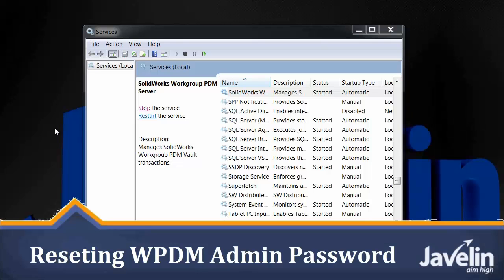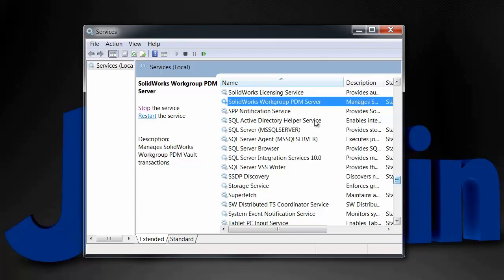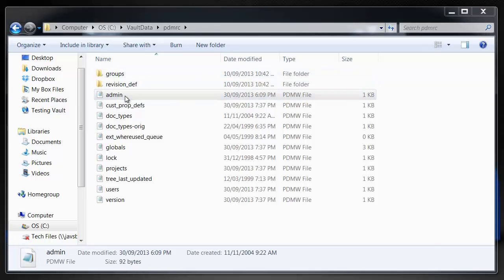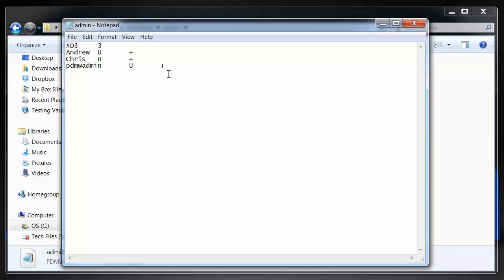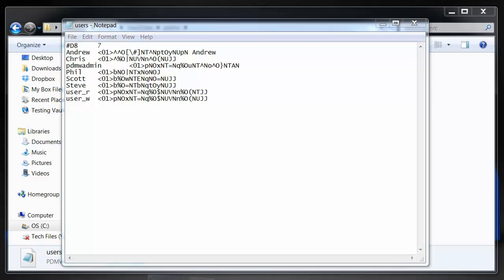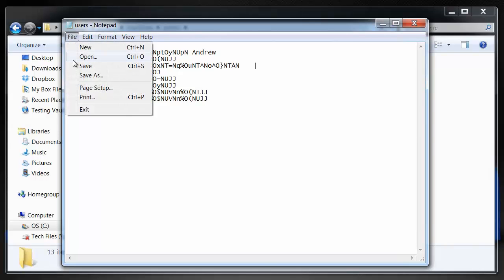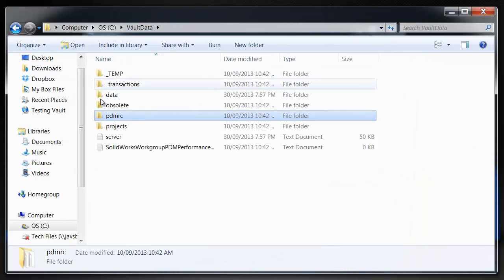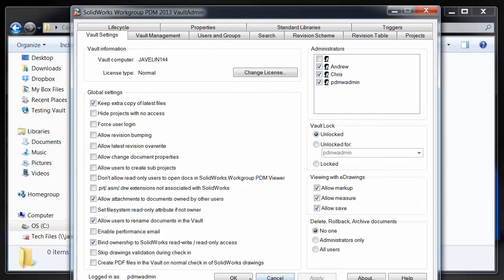SolidWorks: Reseting WPDM Administrrator Password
If the password for the SolidWorks Workgroup PDM administrator user has been lost, it is possible to reset the original administrator login account.